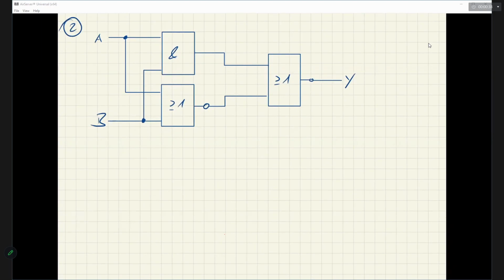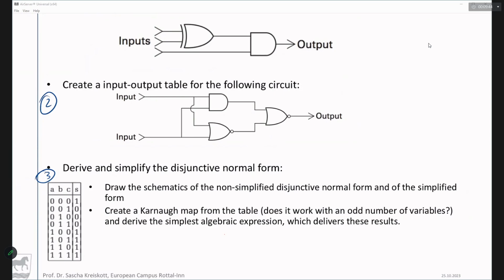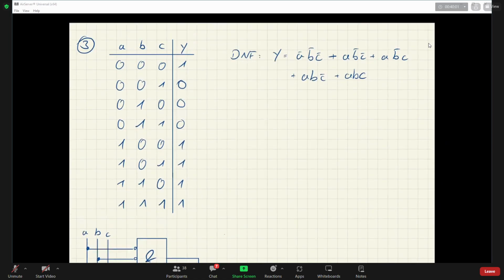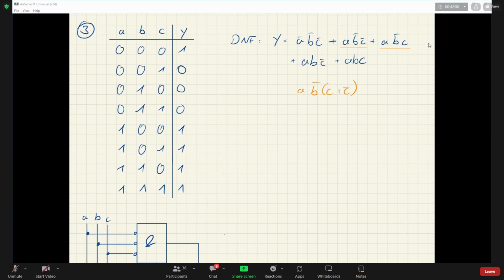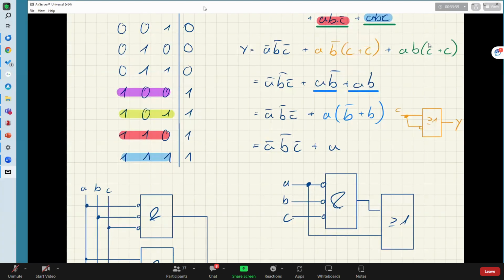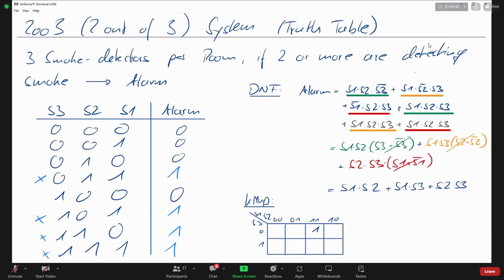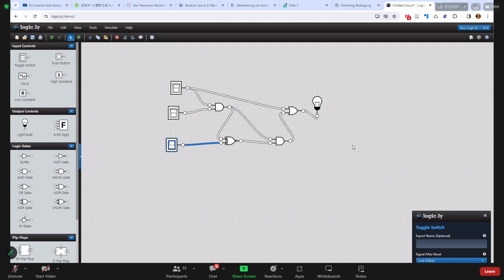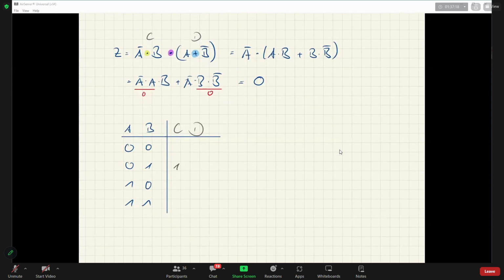IE-B, ESE-B, HI-B: Informatics for Engineering / Foundations of Informatics (WS23/24)15 27 35